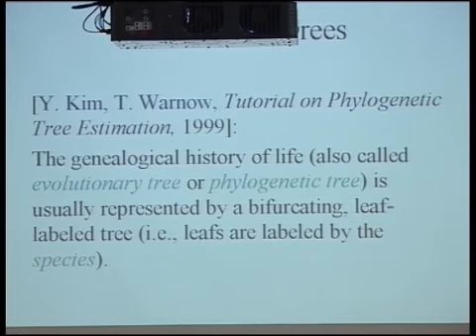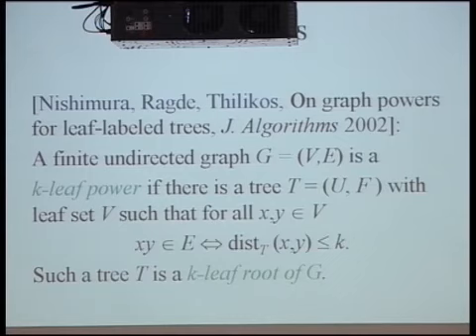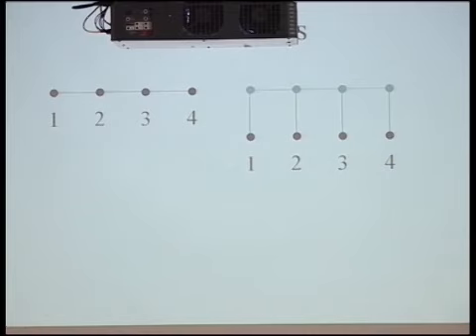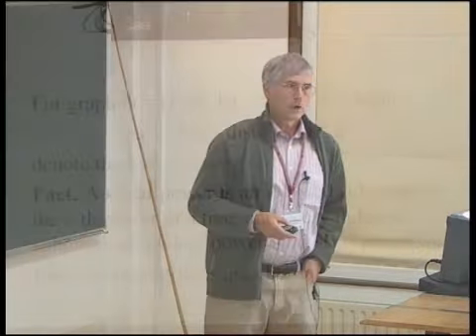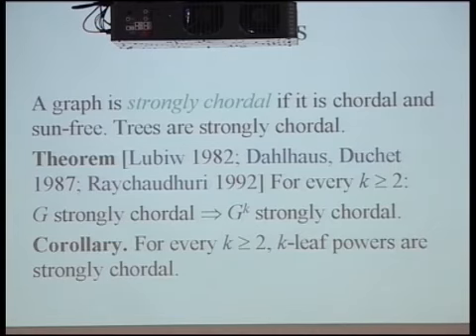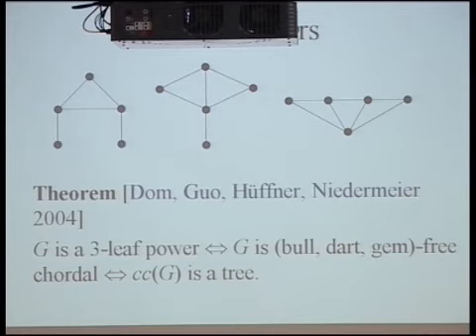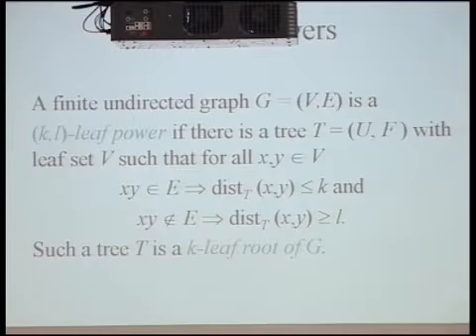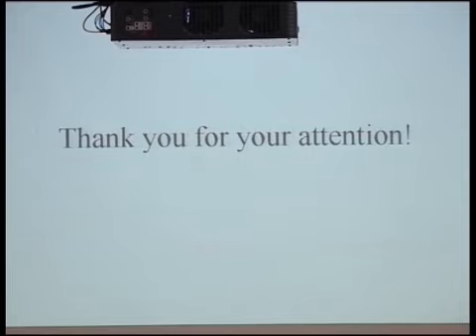Prof. Andreas Brandstaedt | On k-leaf powers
Title: On k-leaf powers
Speaker: Professor Andreas Brandstaedt (University of Rostock)
Date: 4th Sep 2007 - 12:10 to 12:30